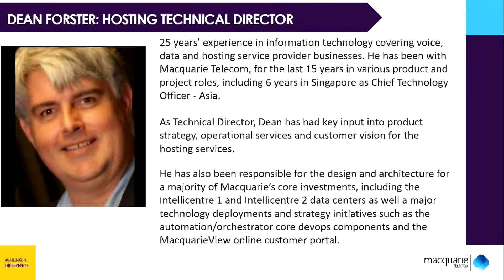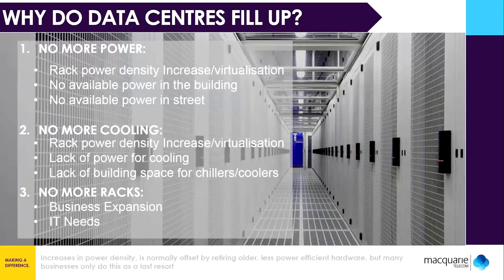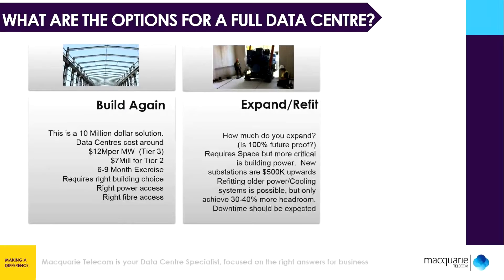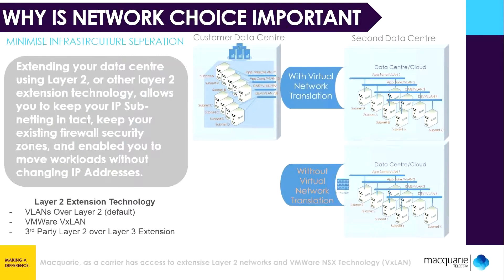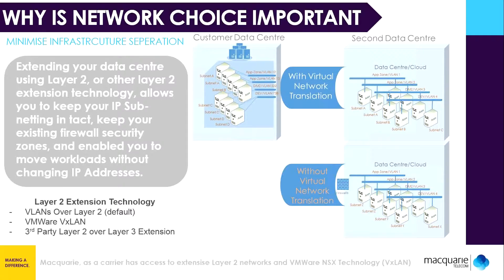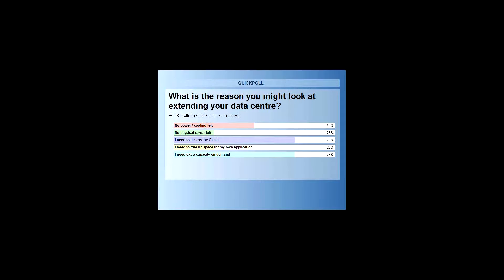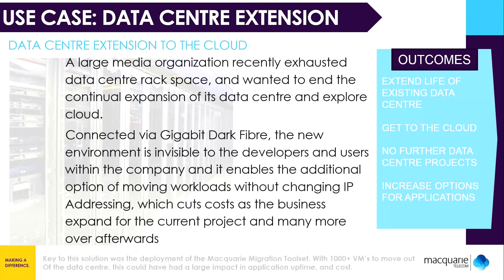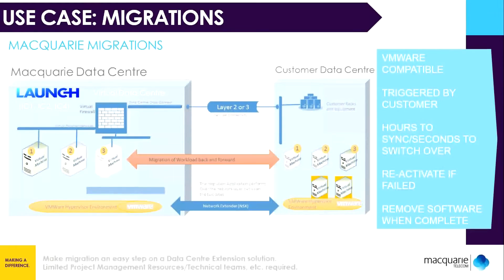[Webinar] Extend your Data Centre to the Cloud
This webinar will help you understand:
- How our Data Centre Extension solution provides an unlimited pool of IT resources to your already congested data centre.
- How our fully managed and maintained infrastructure will enable you to focus on the applications that drive your business.
- How to gain access to a wide range of high performance dedicated hardware solutions or virtual private cloud solutions to suit all you environment needs.